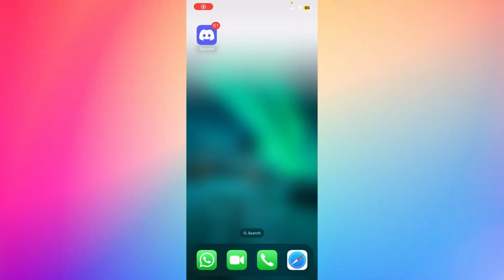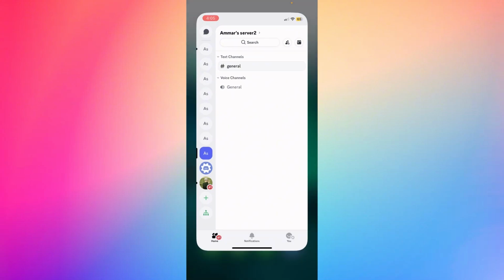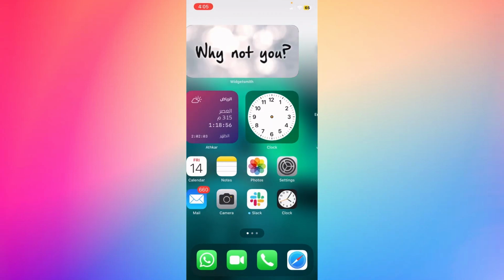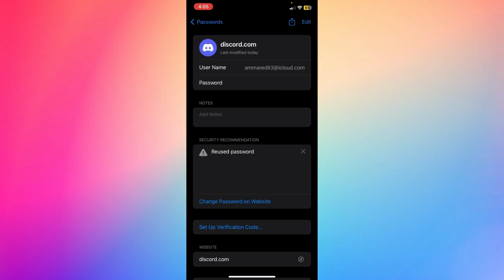How to Change Discord Password if You Forgot it On iPhone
In today's video i'm going to show you how to change discord password if you forgot it on iphone, easy and simple tutorial to follow.